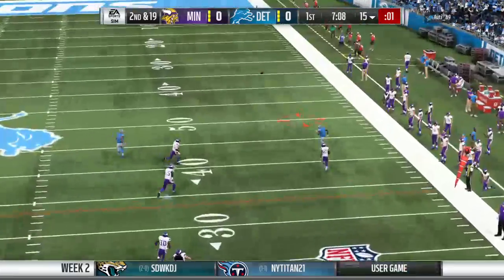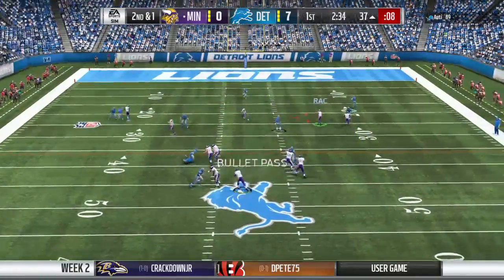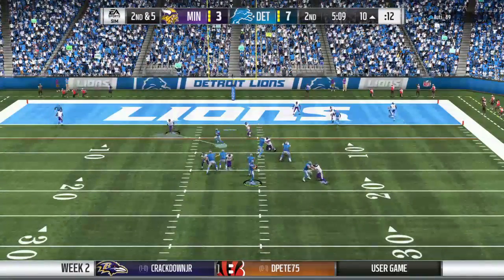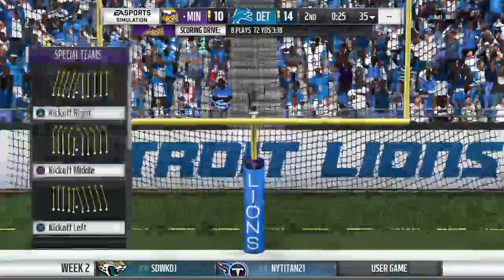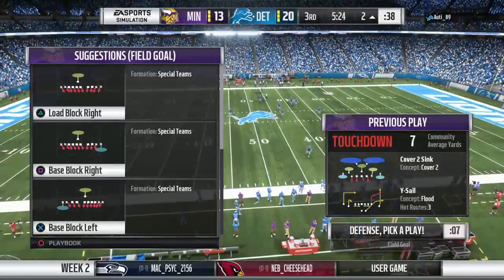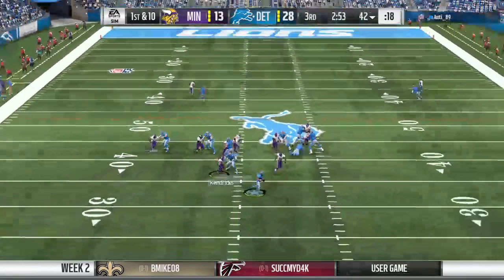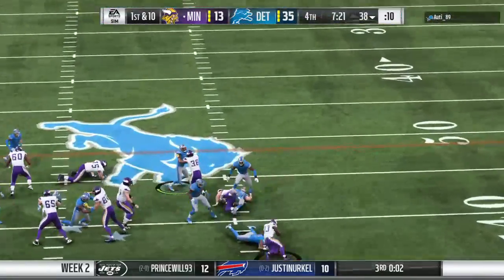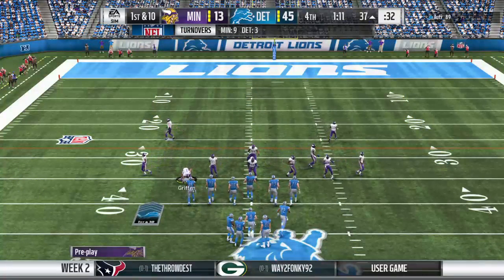floridastater's Live PS4 Broadcast